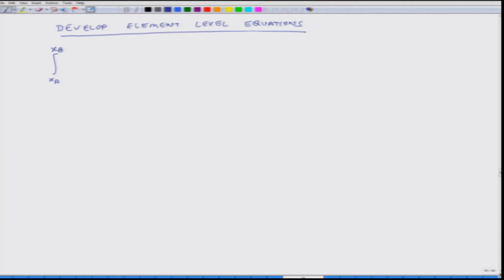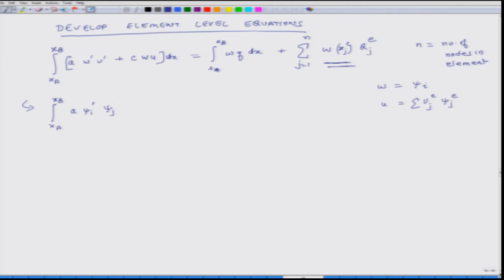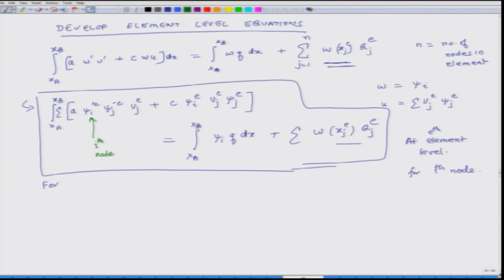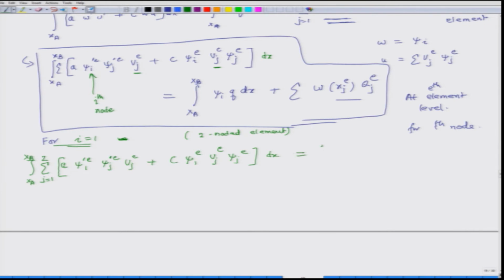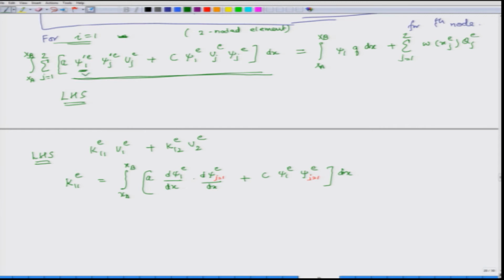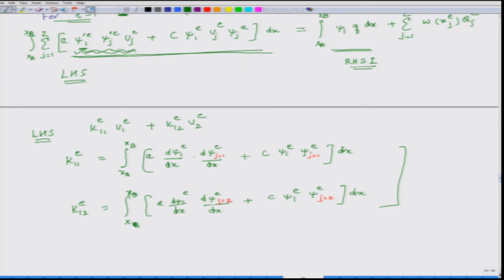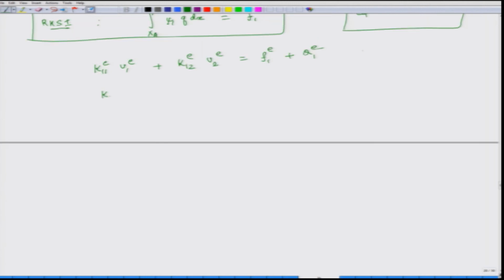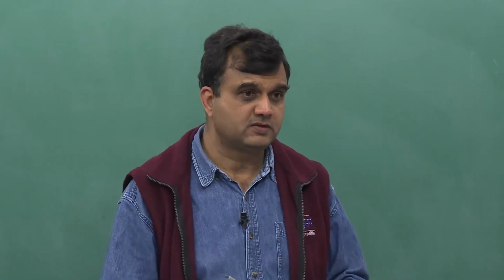Element Level Equations